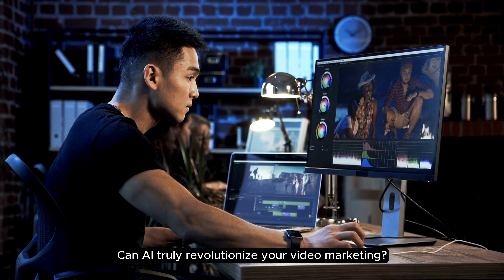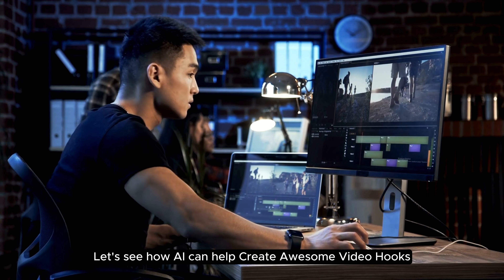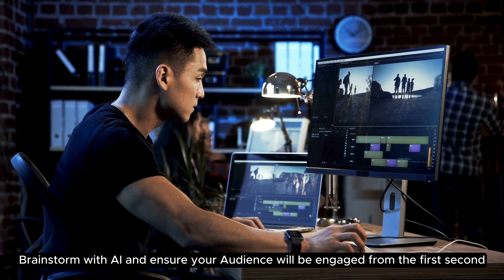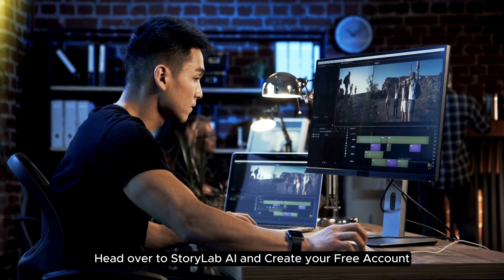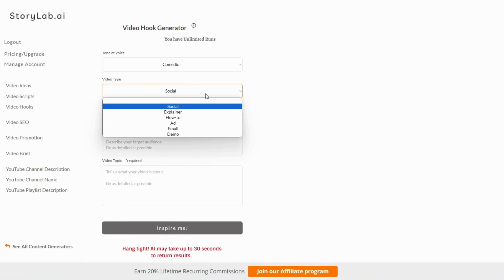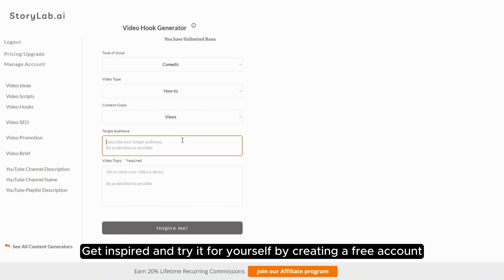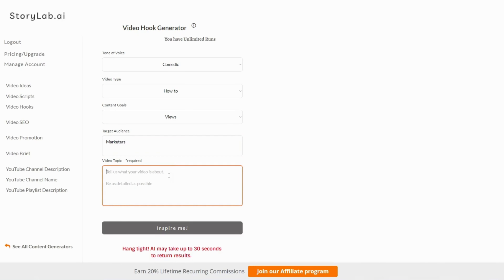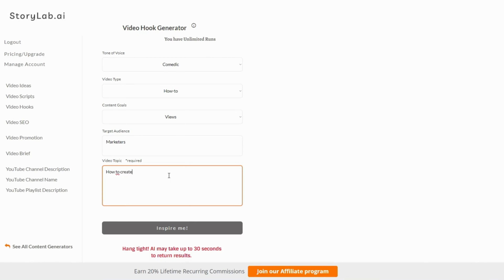AI Video Hook Generator [Start for Free]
Engage your audience with great Video Hooks. See how an AI Video Hook Generator can help you brainstorm awesome Video Hooks and improve your Video Marketing.

The Importance of Video Hooks
Video hooks are crucial in today’s digital media environment, serving as the initial engagement point to capture a viewer's attention in a sea of content. Here are some reasons why video hooks are so important:

Immediate Engagement:
In an age of short attention spans, the first few seconds of a video can determine whether a viewer will watch it through or scroll past. A compelling hook immediately engages the audience, piquing their curiosity or evoking an emotional response.

Increases Watch Time:
A strong hook can significantly increase the watch time of a video by drawing viewers in and encouraging them to stick around for the entire message or story. This is especially important for platforms where watch time directly influences the visibility and success of content.

Boosts Shareability:
Videos that start with an interesting hook are more likely to be shared. This virality factor is essential for marketers and content creators who rely on social media to amplify their reach.

Enhances Retention:
Effective hooks not only attract viewers but also help in retaining them. By starting with something memorable, you increase the likelihood that the viewer will remember the video and possibly return to the channel or platform for more.

Supports Branding Efforts:
For brands, a consistent style or theme in the hooks can help in reinforcing brand identity. This repeated and recognizable element can make brand content easily distinguishable in crowded media platforms.

SEO Benefits:
For platforms like YouTube, engaging hooks contribute to longer viewing sessions, which can positively affect the video's search rankings. Platforms often prioritize content that keeps users engaged for longer periods.

To craft an effective video hook, content creators need to understand their audience, utilize storytelling elements wisely, and make sure the hook aligns well with the video's overall message and goals. It’s not just about catching the viewer's eye, but also ensuring that the engagement is meaningful and leaves a lasting impact.